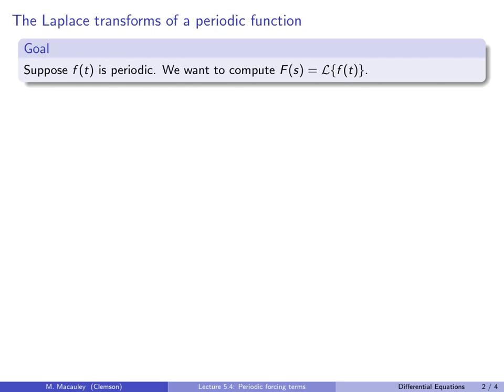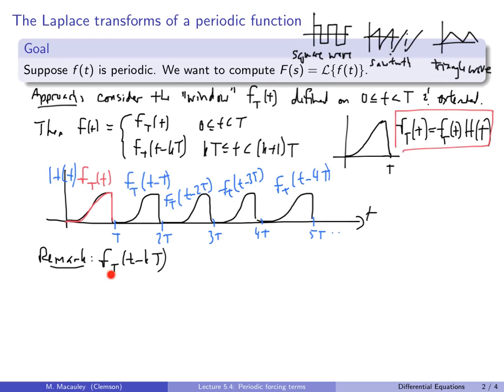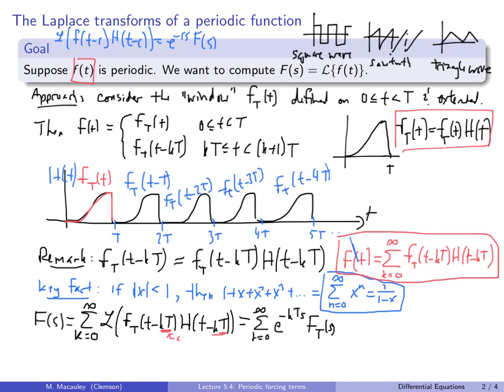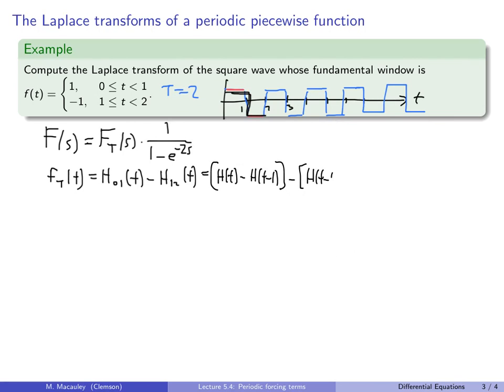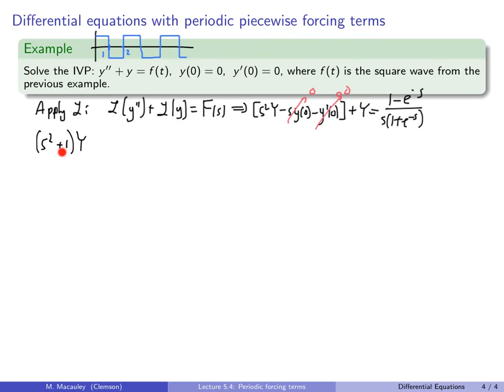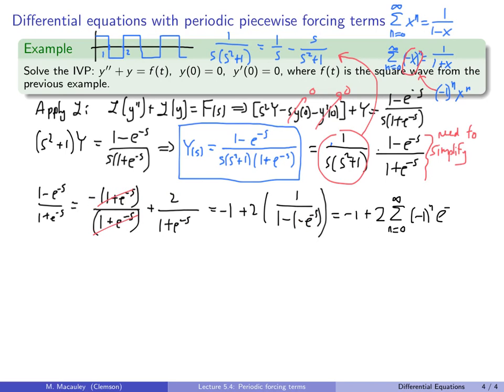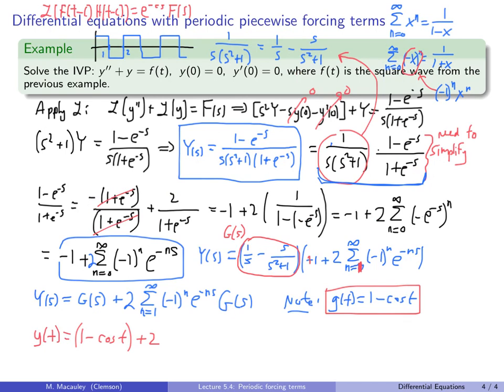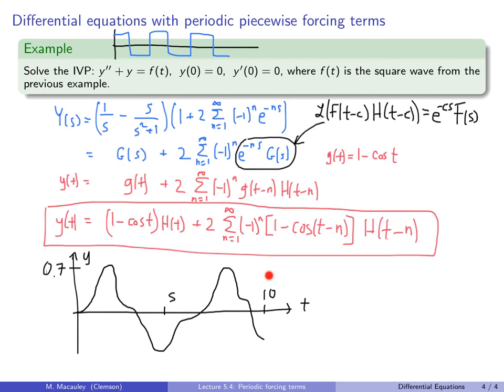Differential Equations, Lecture 5.4: Laplace transforms of periodic functions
Differential Eequations, Lecture 5.4: Laplace transforms of periodic functions.

In this lecture we use geometric series to compute the Laplace transform of a periodic function in terms of the Laplace transform of its "fundamental window." As an example, we solve an ODE for simple harmonic motion when the forcing term is a square wave.